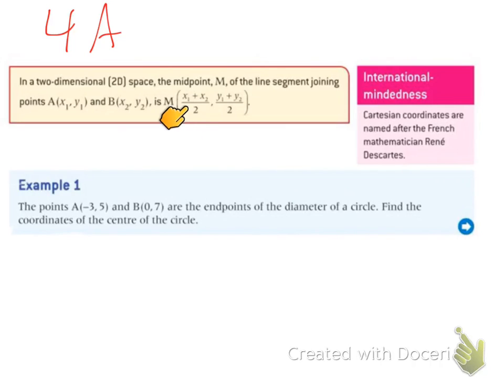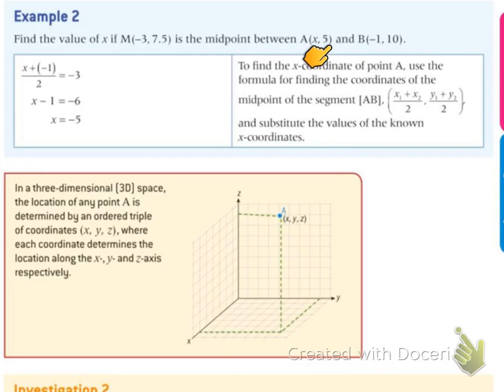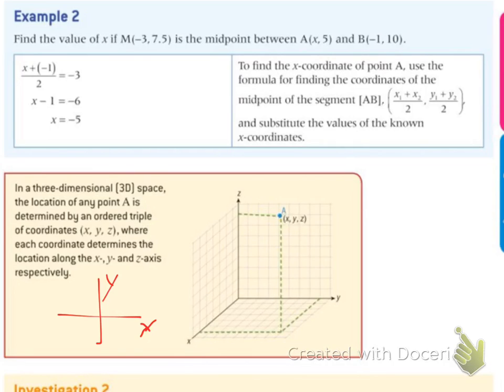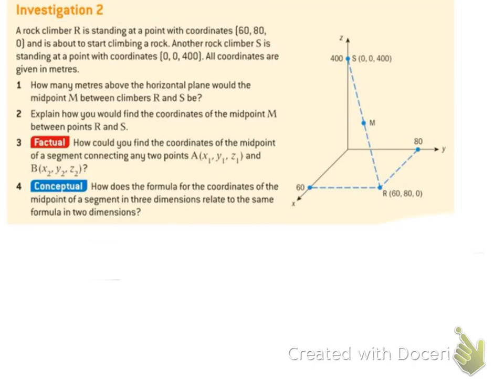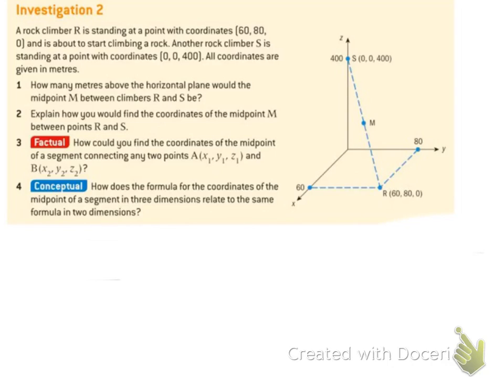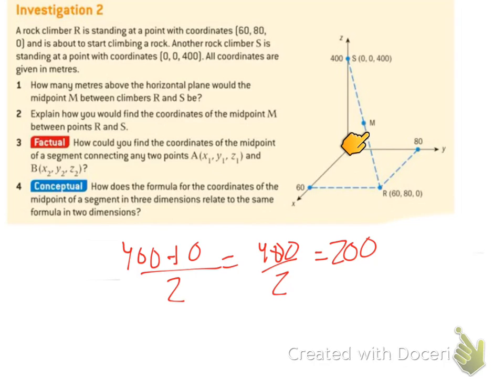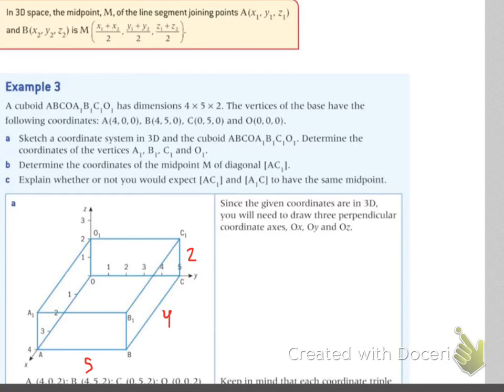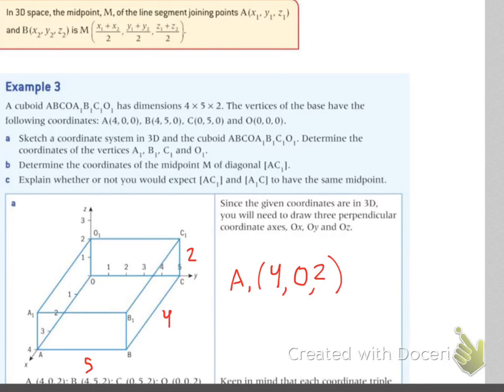year 1 4a